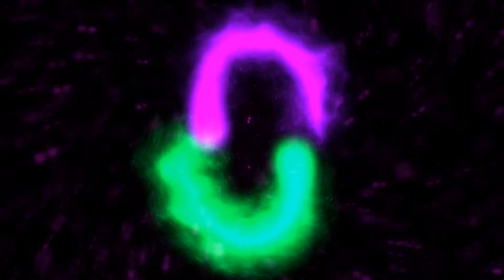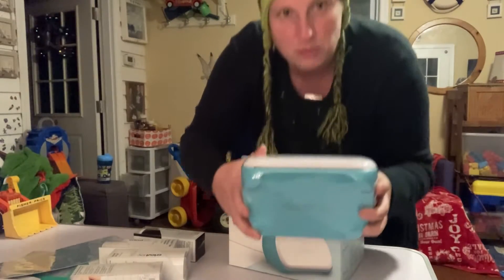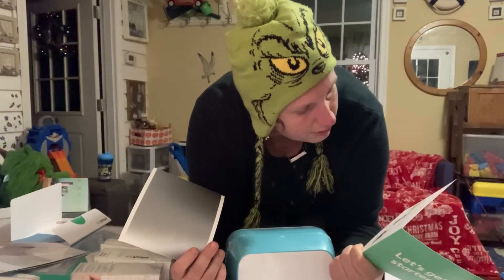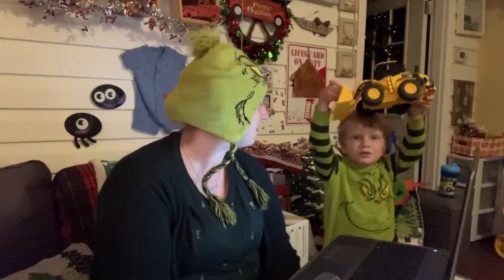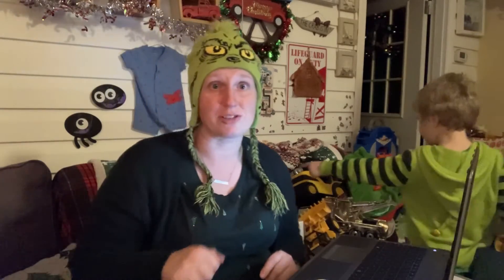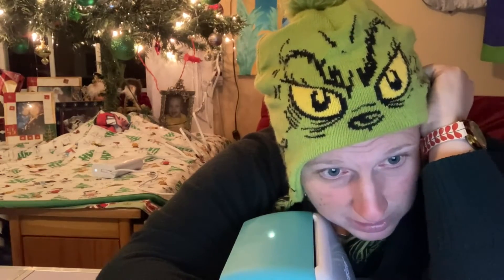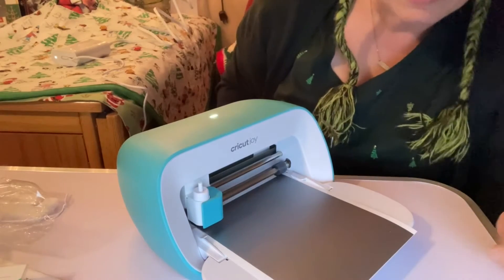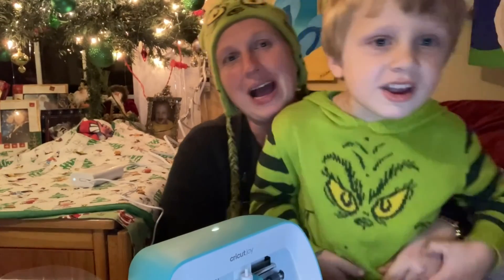Vlogmas Day 16: Unboxing my new CRICUT JOY, set up, and my first ever cut!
I have only have the Joy for a couple of days and I am already really loving it. I brought mine at Target, but I suggest shopping around for the best deal at the time when you're thinking of purchasing. I paid $129.99